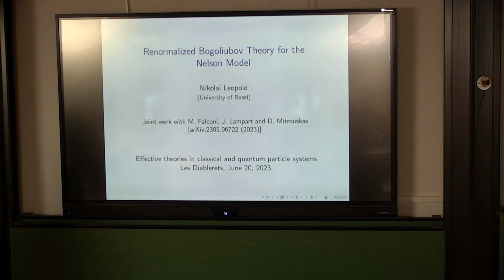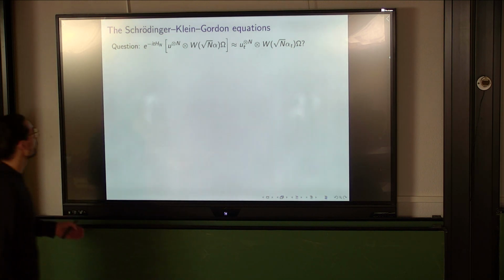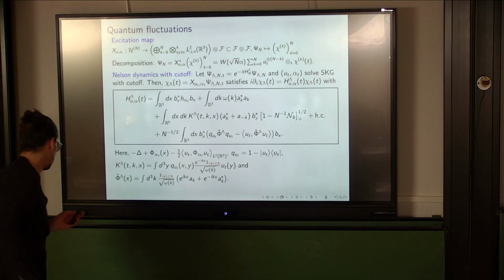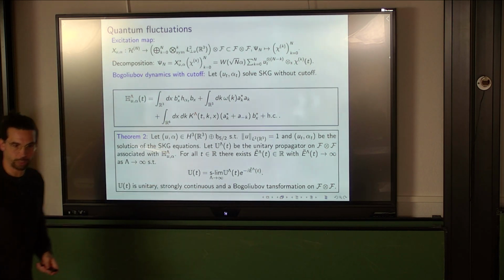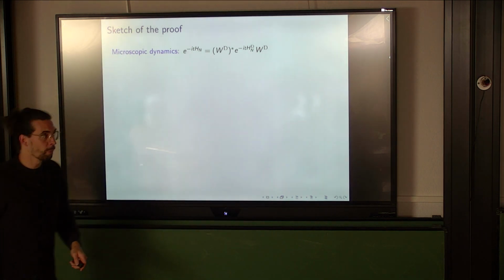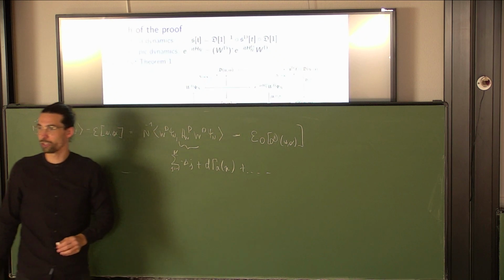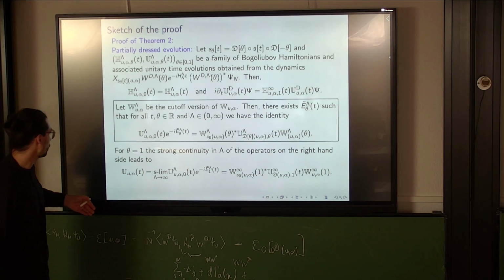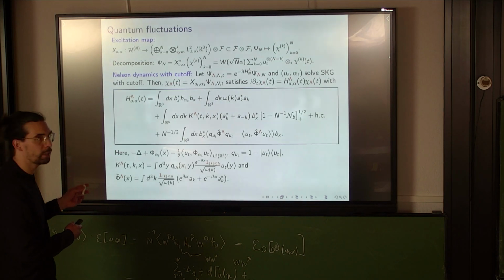Renormalized Bogoliubov Theory for the Nelson Model, N. Leopold (University of Basel) 2006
Effective theories in classical and quantum particle systems